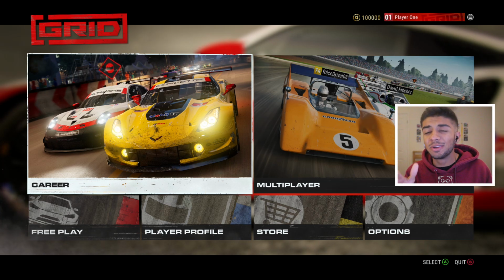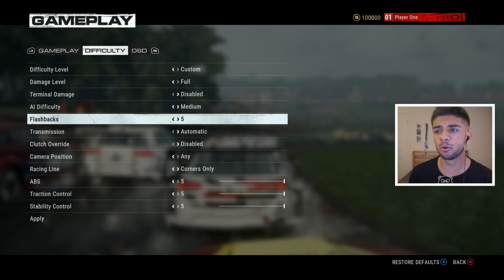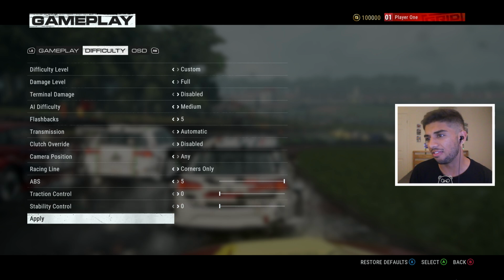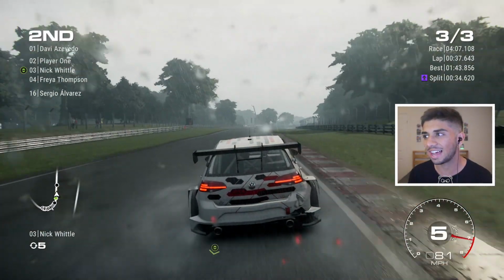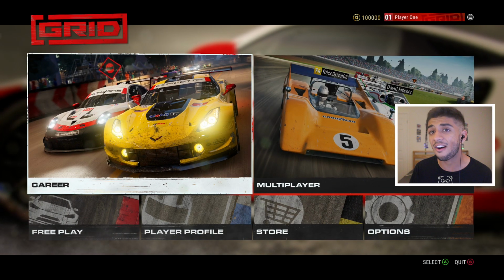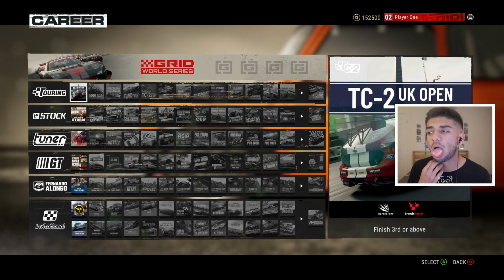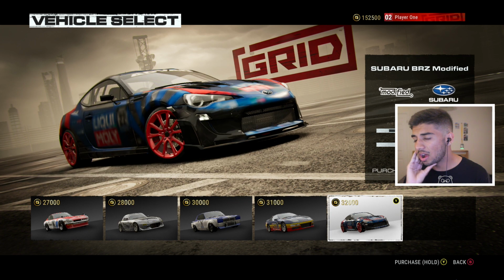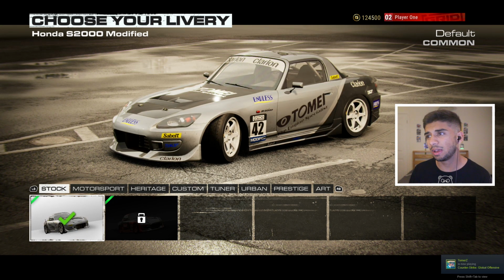GRID (2019) - I GOT AN EARLY CODE! (First 30 Minutes of Gameplay)